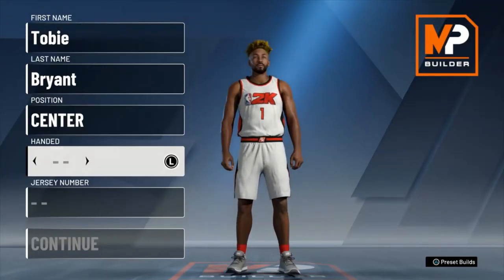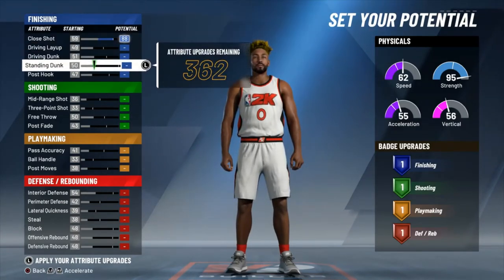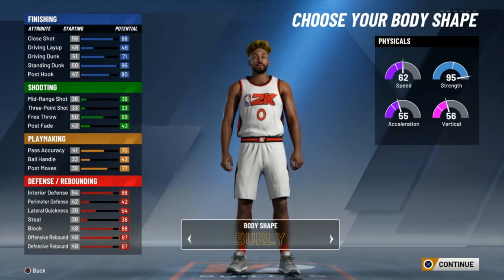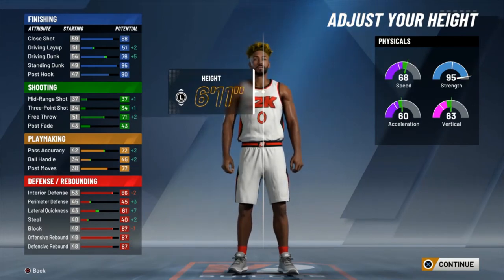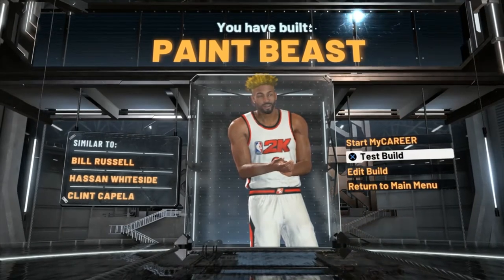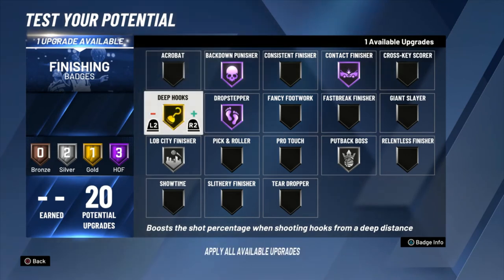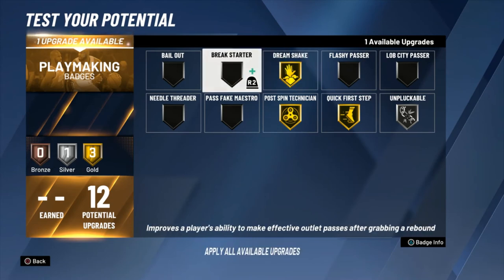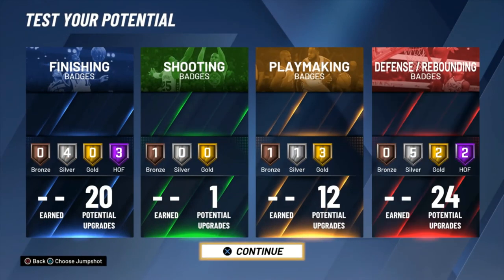NBA 2K20 PRIME SHAQ BUILD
Step by step tutorial on how to make a SHAQ build.

* Only at 6'9 do you have the ability for ALL CONTACT DUNKS

Artist: Justin Means
Song: I Should Smoke